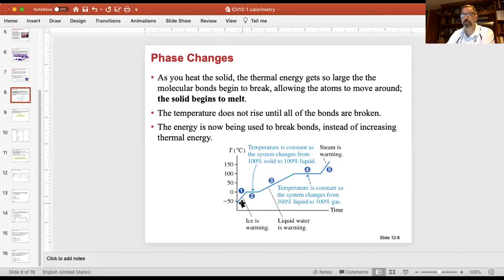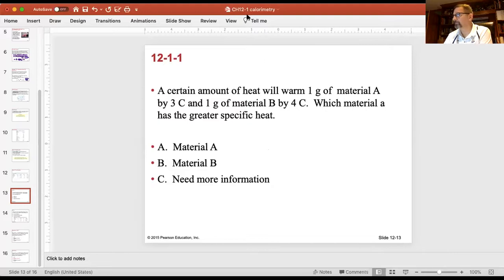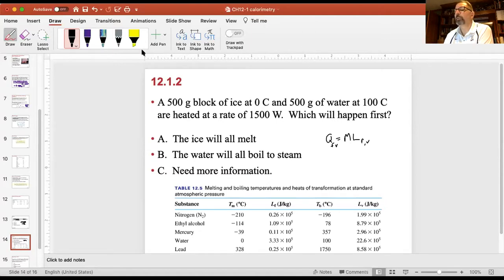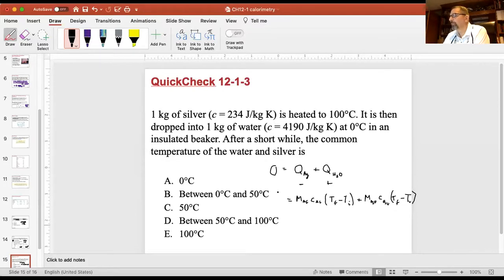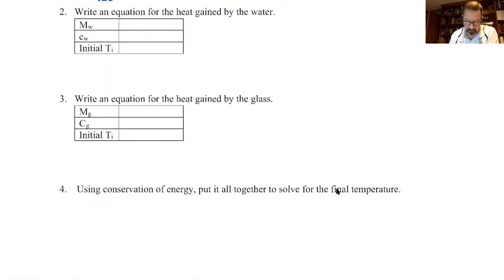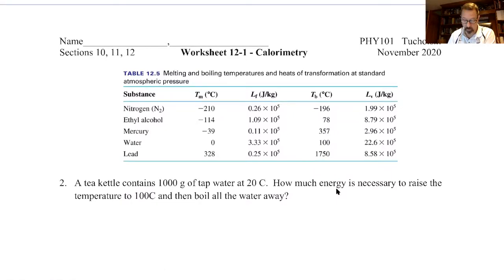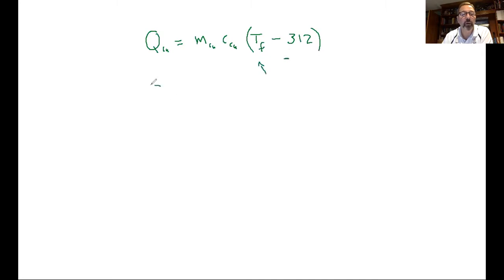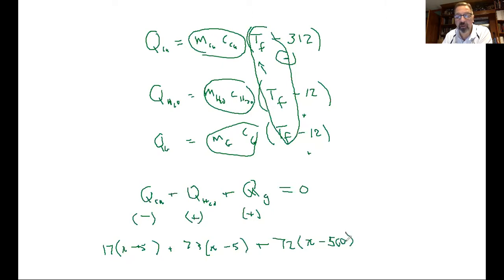PHY101 13 Nov 2020